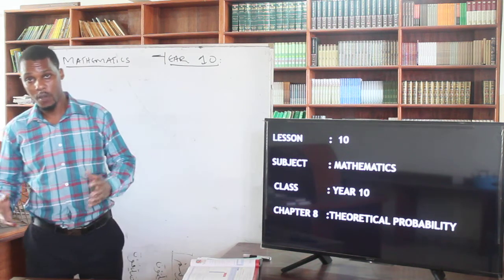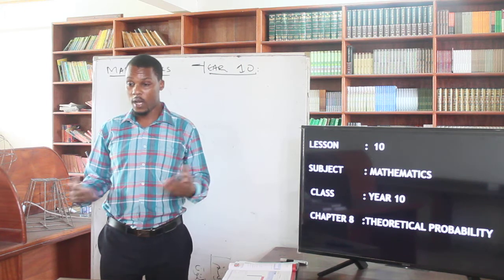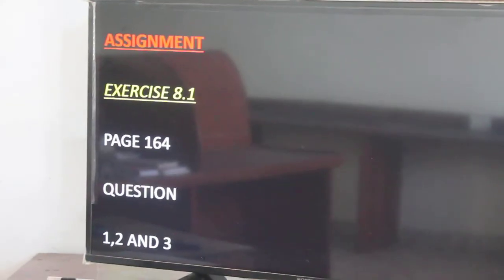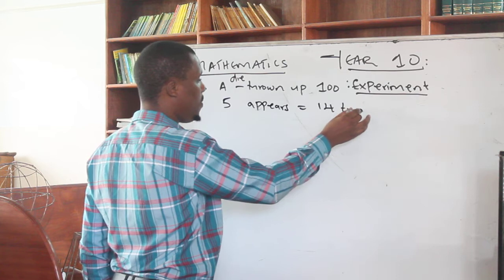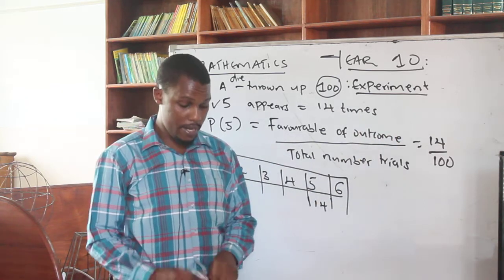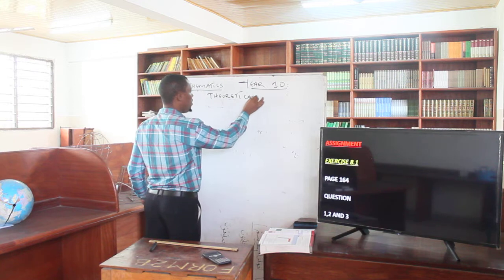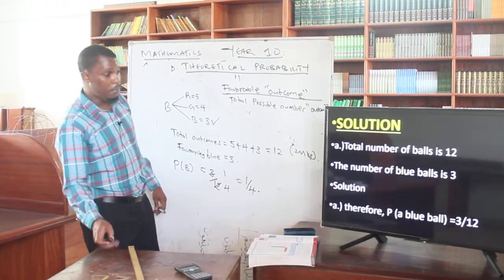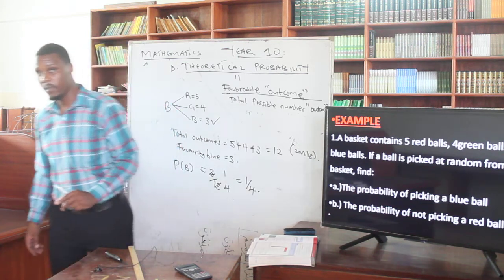HOW TO WORK OUT THE EXPERIMENTAL PROBABILITY.EPISODE 43:/ESSON 20PART 1 MR DAVID.MATHEMATICS.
You may be the only person left who believes in you, but it’s enough. It takes just one star to pierce a universe of darkness. And you're that star. Never give up.